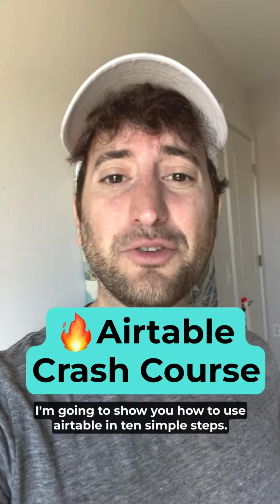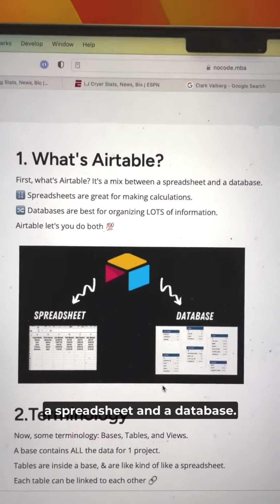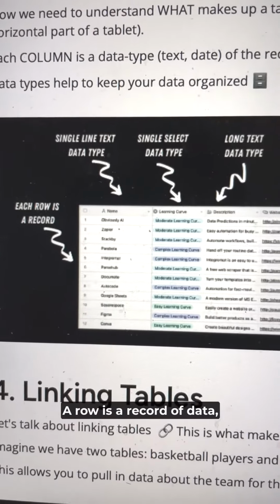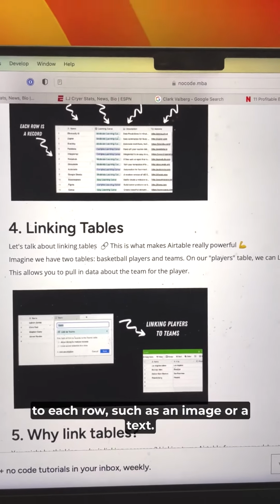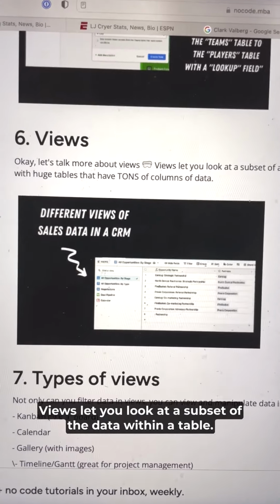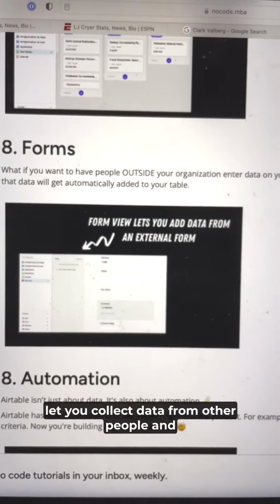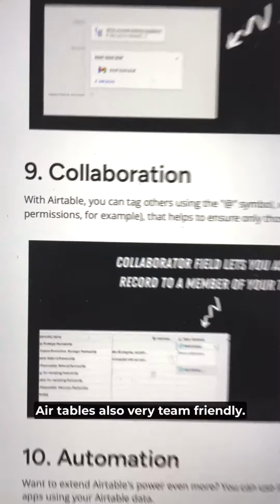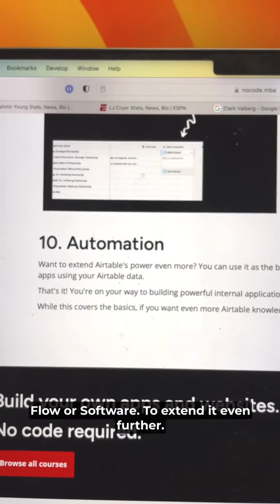Learn Airtable - 10 Step Crash Course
In this YouTube Short, we'll take you through an Airtable Crash Course - a quick and comprehensive guide to using Airtable, the popular no-code database management tool. Whether you're looking to organize your personal life or streamline your business operations, Airtable can help you manage your data with ease. We'll cover the basics of setting up your tables, creating custom fields, and using views and filters to manipulate your data. We'll also show you how to collaborate with others, automate your workflows, and integrate with other apps. By the end of this crash course, you'll be ready to use Airtable to its full potential and take control of your data management needs. Tune in now to start your Airtable journey.